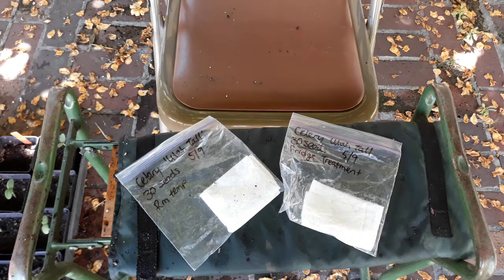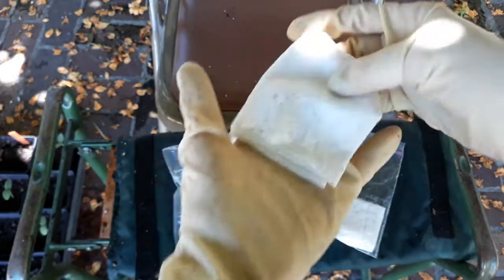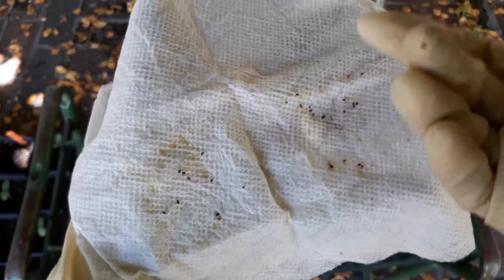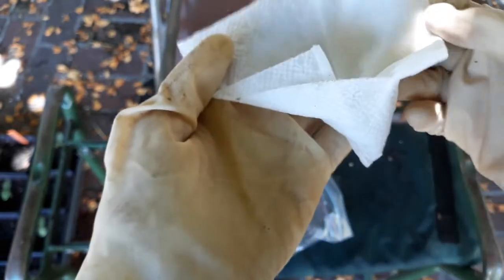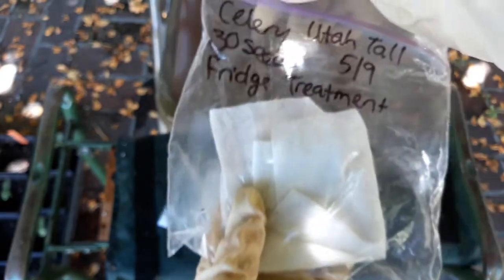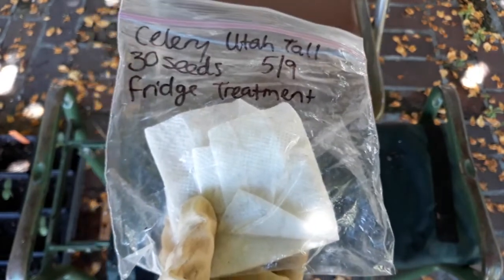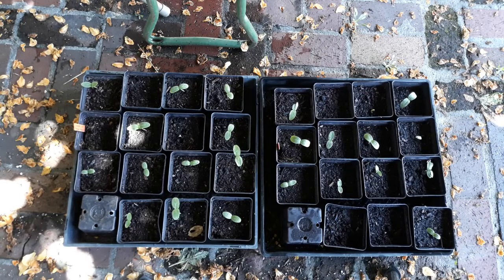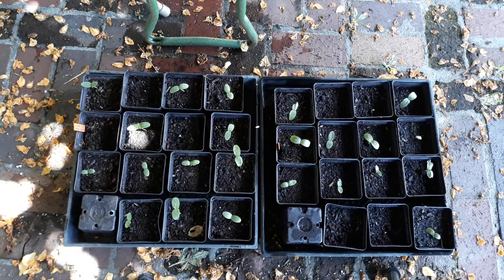Cucumber and Celery Seed Germination Results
Rachel shows the results of an experiment to see if temperature has an effect on germination rate on cucumber and celery seeds.  The two temperatures used in this experiment were room temperature and fridge temp.